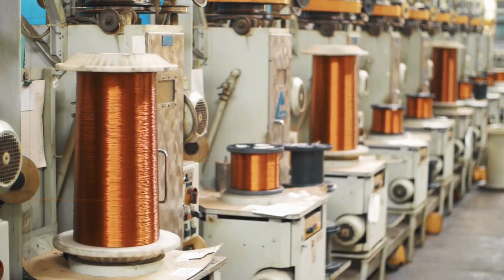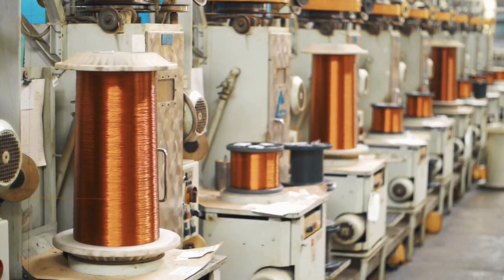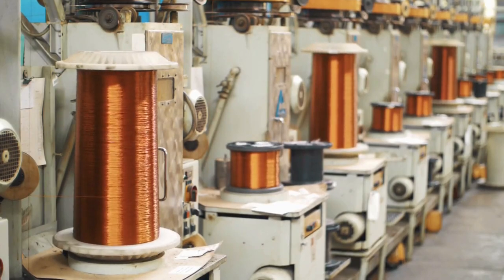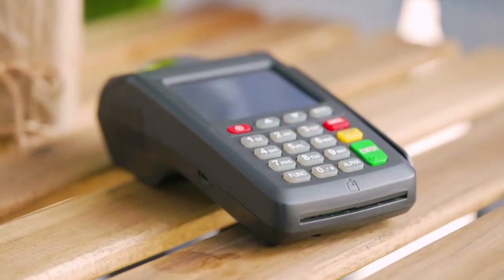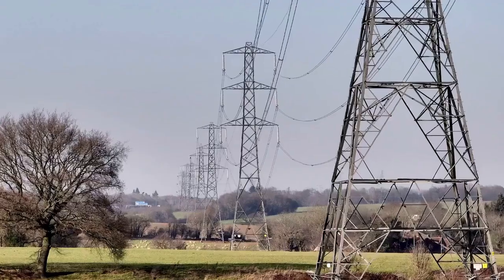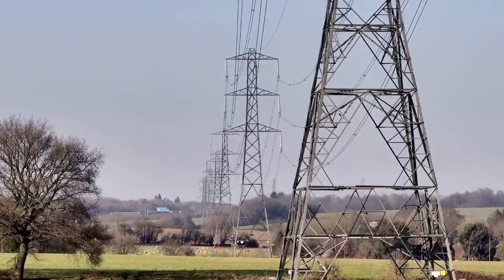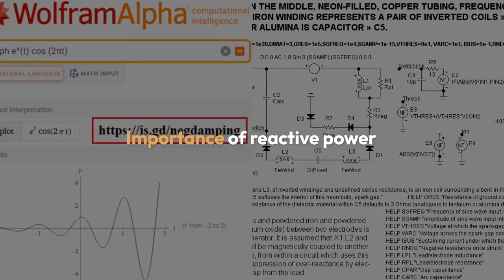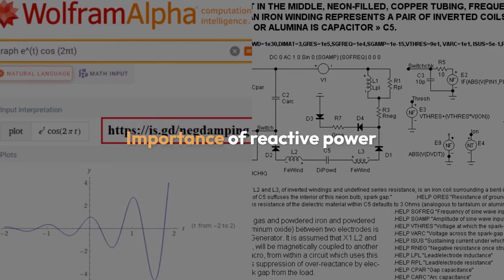Unlocking Imaginary Power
This video is not intended to be viewed all by itself. It is one of several others which are all part of a playlist at...

The companion text to this video goes by several titles and is on Amazon at...

Unlimited Power: Harnessing Nonlinear Dynamics for Free Energy.

The non-Linear Dynamics of Imaginary Power has no Entropy. Unlimited Energy is the Result!

Download from Lumen5...